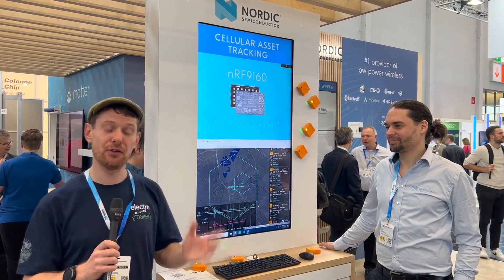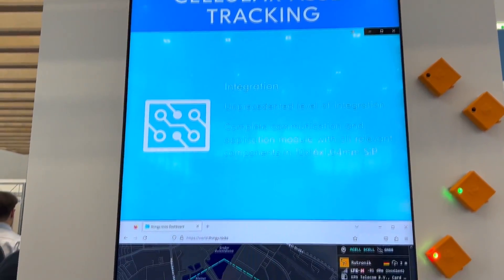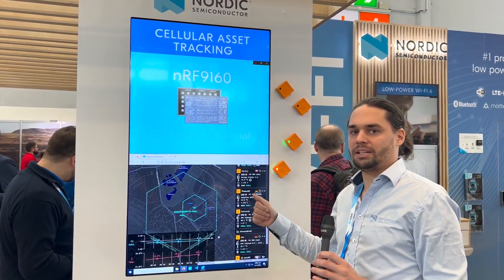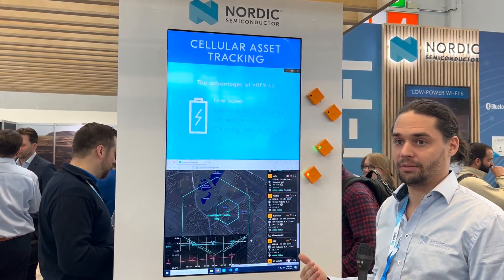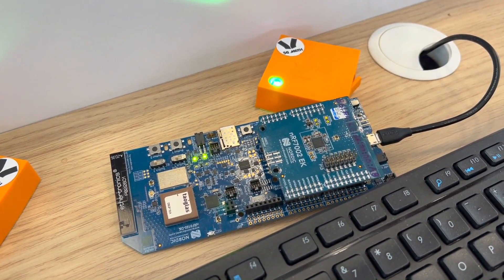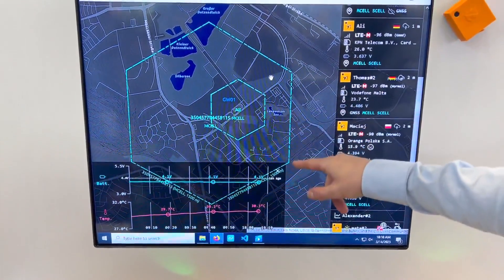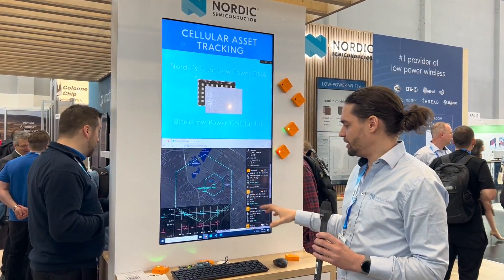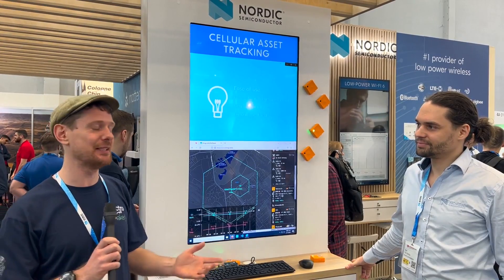Embedded World 2023: Low-power WiFi-based positioning using the nRF7002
At the Nordic Semiconductor stand at Embedded World 2023, we saw a demo of how the nRF7002 allows for low-power WiFi-based positioning, courtesy of an as-yet-unreleased extension board featuring the WiFi 6 IC, with Arduino shield-compatible pins. It was running alongside an nRF9160 DK and several Thingy:91s, communicating via cellular IoT and providing GNSS/GPS positioning along with the new cell-based WiFi location features.

There's no release date for the nRF7002 EK extension board, but according to the staff at the Nordic booth, it will be coming this year!

nRF7002
Wi-Fi 6 Companion IC

▬ Support us! ▬▬▬▬▬▬▬▬▬▬